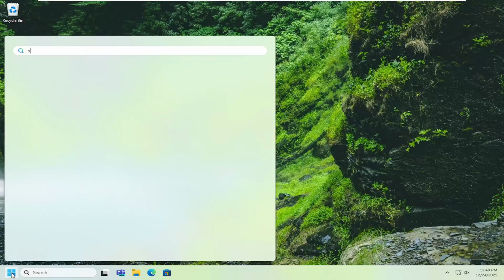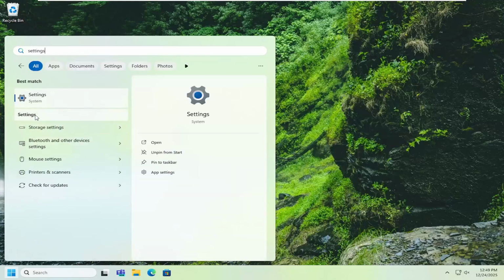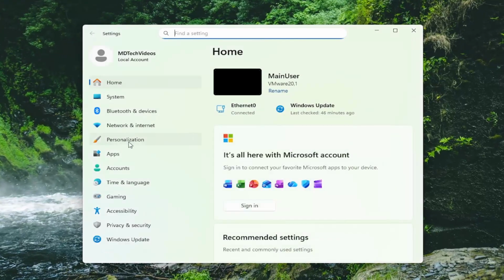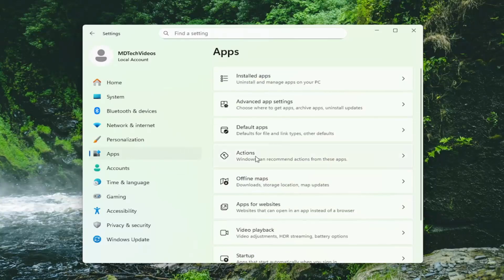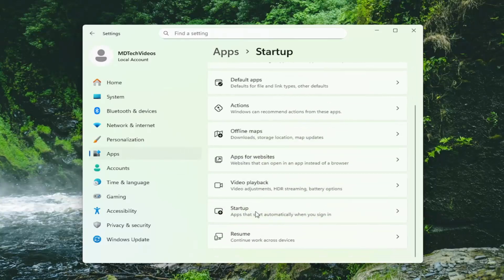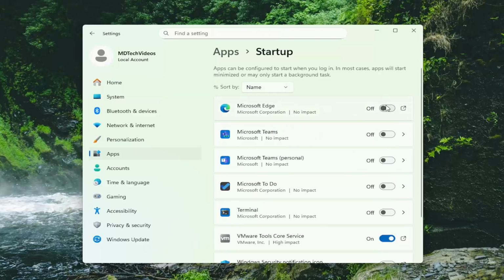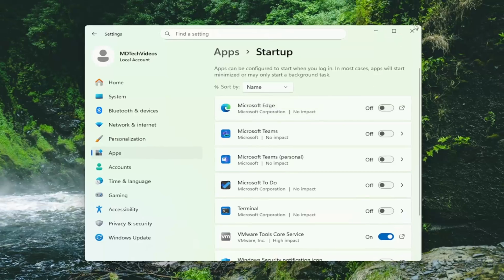How to Disable Startup Programs in Windows 10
In this tutorial, you’ll learn how to disable startup programs in Windows 10, helping you speed up your computer's boot time and reduce unnecessary background processes. The guide takes you through the steps to access the Task Manager and manage which apps are allowed to run at startup. You’ll also discover how to disable specific programs that you don’t need running as soon as your computer starts, ensuring your system runs more efficiently and with fewer distractions.

Issues addressed in this tutorial:
manage startup apps Windows 10
turn off auto-start programs Windows 10
speed up Windows 10 boot time
Task Manager startup settings
remove apps from startup Windows 10
optimize startup process Windows 10
stop unnecessary startup apps
Windows 10 boot time optimization
customize startup programs Windows 10

By the end of this tutorial, you’ll have successfully disabled unnecessary startup programs in Windows 10, leading to a faster and more responsive system. The guide also explains how to enable apps to start when needed, giving you full control over your startup experience. With fewer apps running automatically, your Windows 10 system will be more streamlined, allowing you to focus on what matters most.